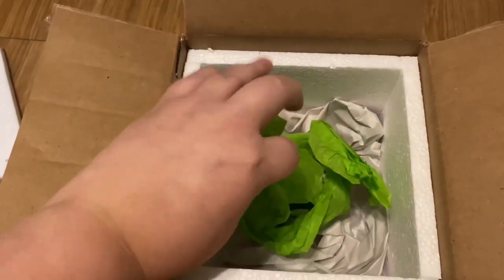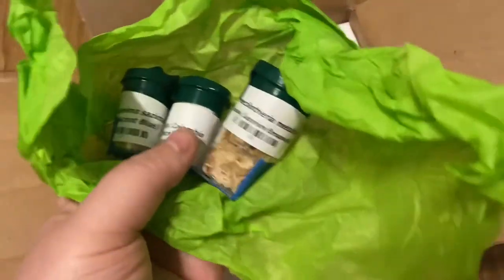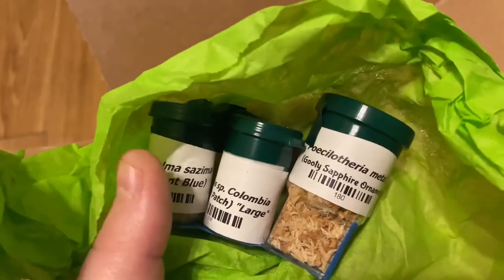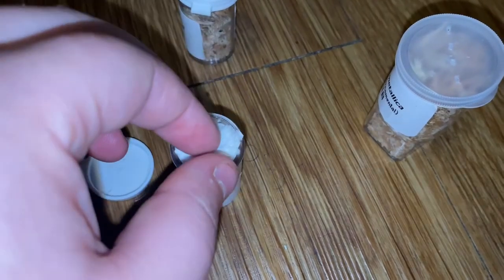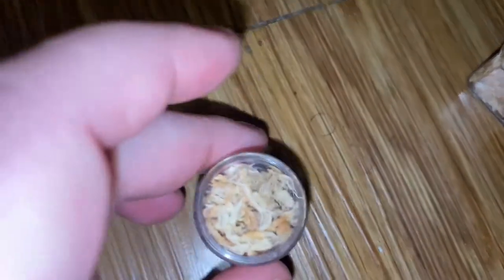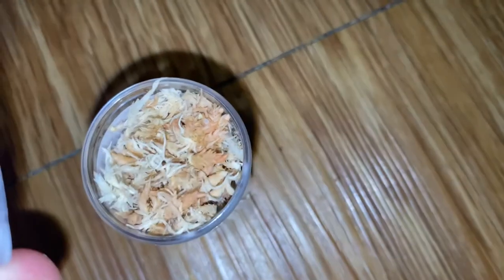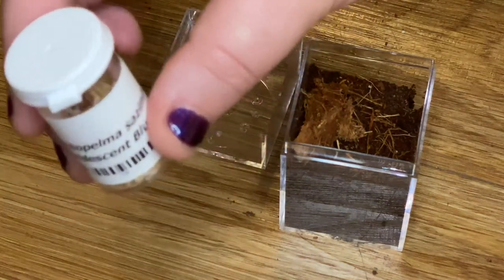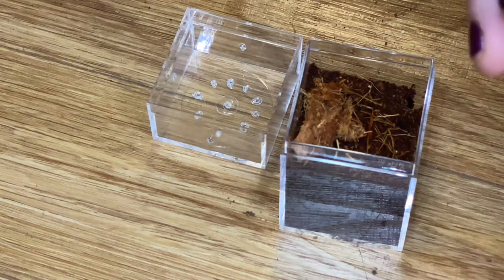Tarantula Sling Unboxing & Rehousing!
Hey guys!  I just added 3 new spiderlings to our spooder family!  Today we are unboxing a Brazilian Blue / Iridescent Blue Tarantula ( Pterinopelma sazimai ), a Pumpkin Patch Tarantula ( Hapolopus sp. Colombia ), and a Gooty Sapphire Ornamental ( Poecilotheria metallica ).

We are also finally rehousing Sammy the Spider in her new enclosure!

Check out our Instagram page at RayvenRiptide for cool critter pics.